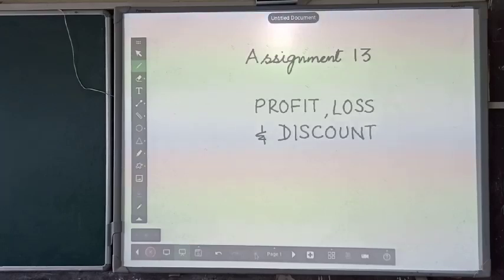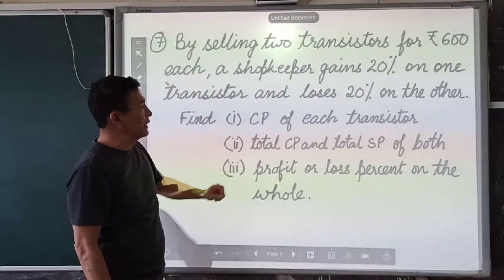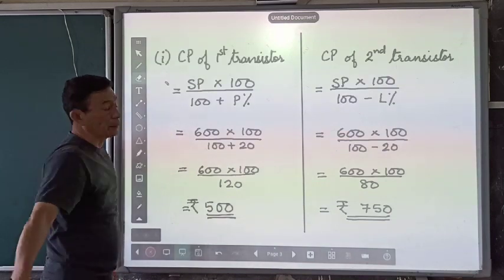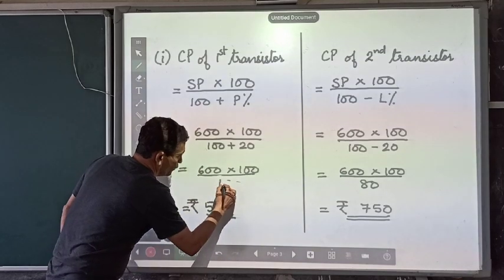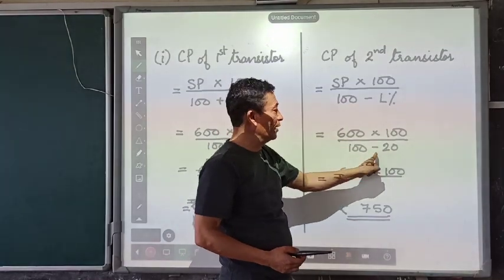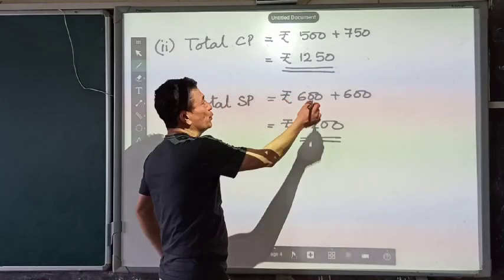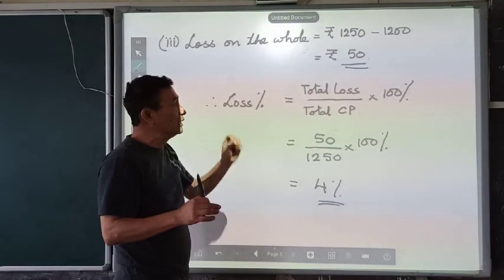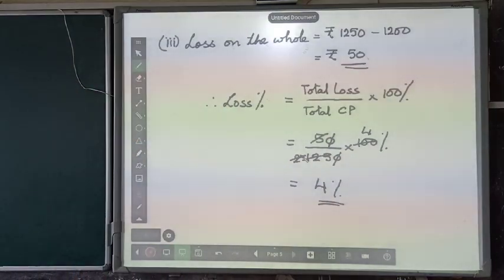MATHEMATICS / CLASS 7 / PROFIT, LOSS & DISCOUNT (3)